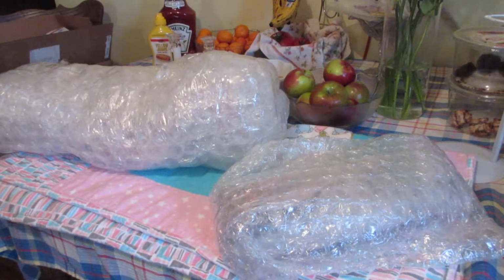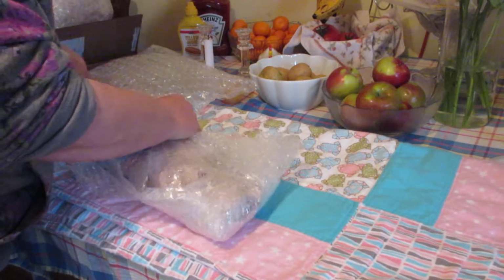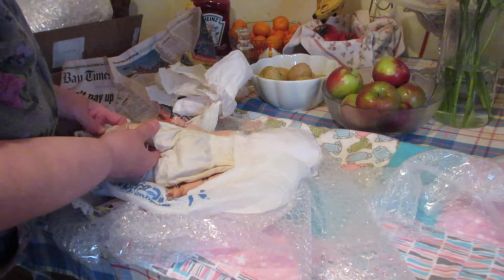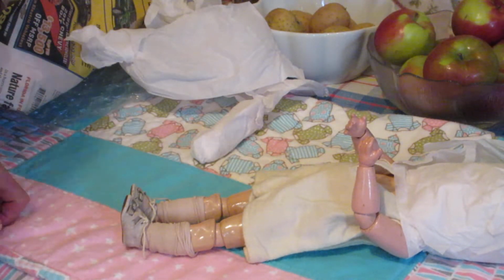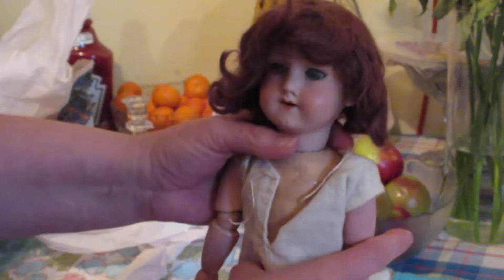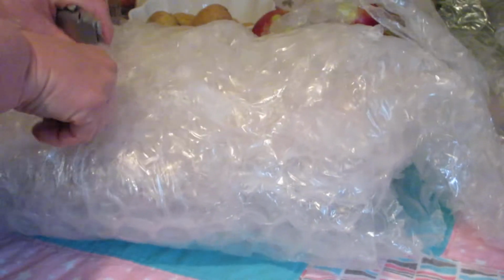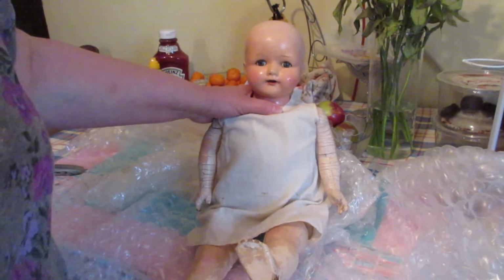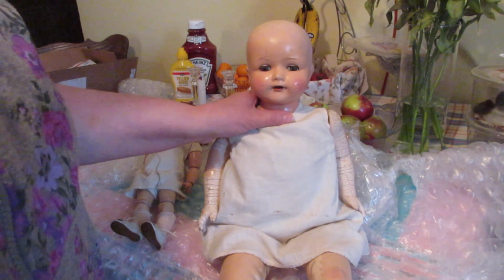Tammy's Dolls - Two Box Openings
Well is this another rabbit hole i have fallen into , i do not know ! LOL ! A nice old Armand Marseille bisque doll . She is just gorgeous ! And as well by the Effanbee doll company Rosemary ! Enjoy !!   Sorry about the video cutting off at the end .Please note i was wrong when i said Effanbee made baby Dimples it was the Horsman company . The doll i was thinking of was Baby Bubbles !